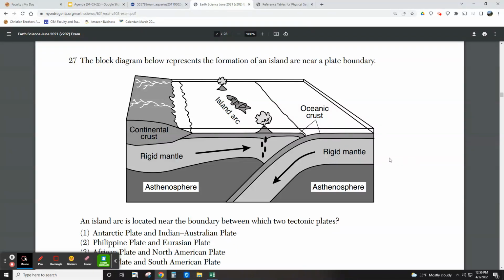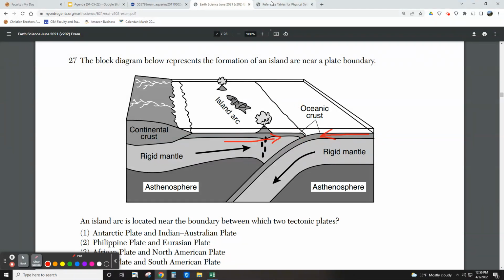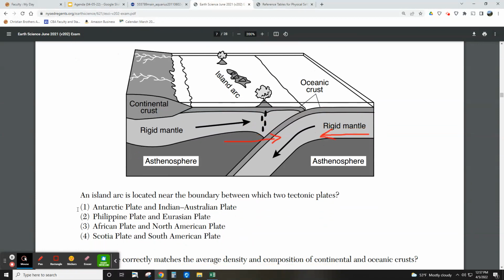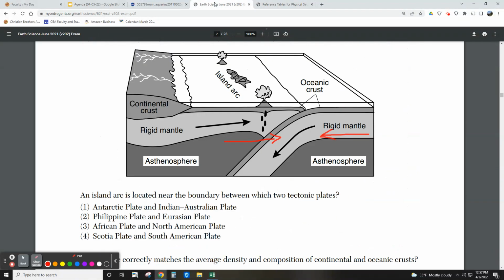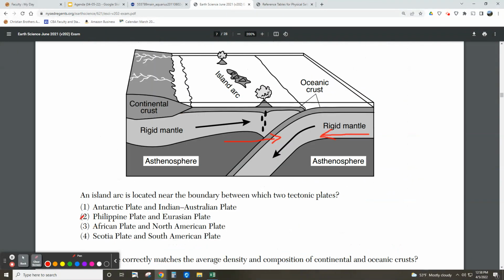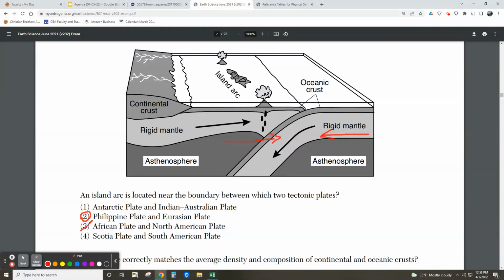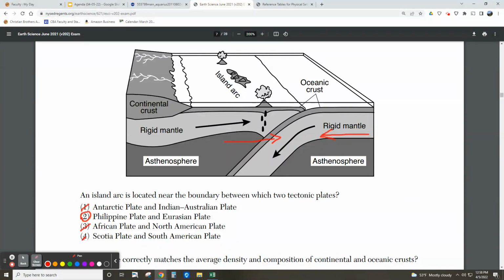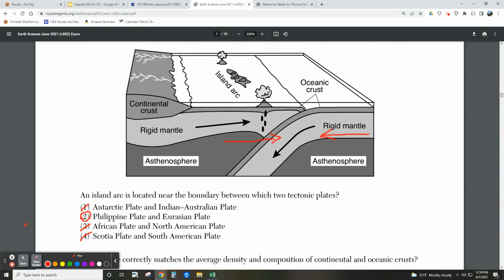June 2021 - #27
85 Days of Review